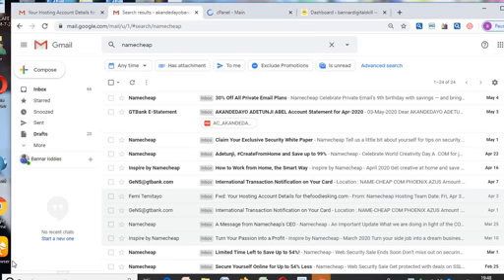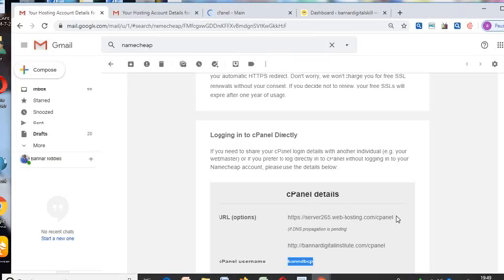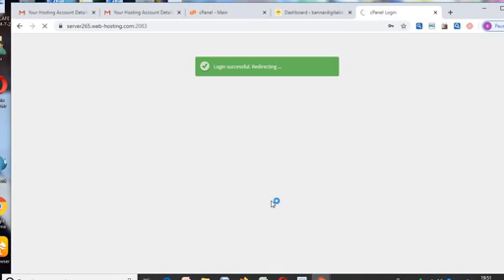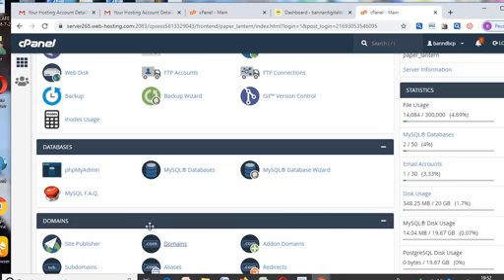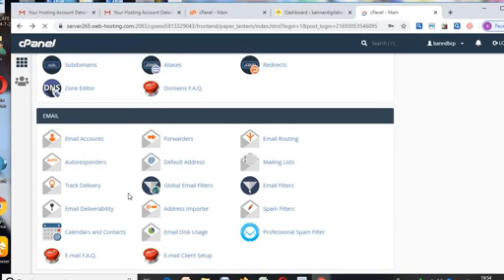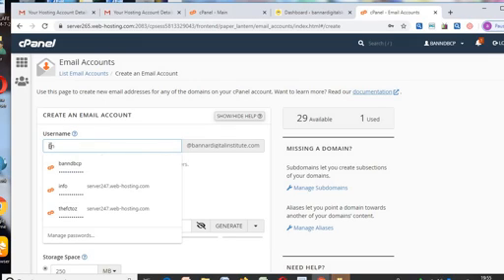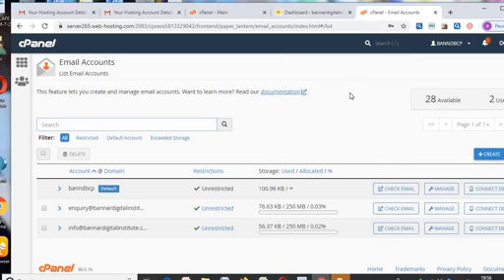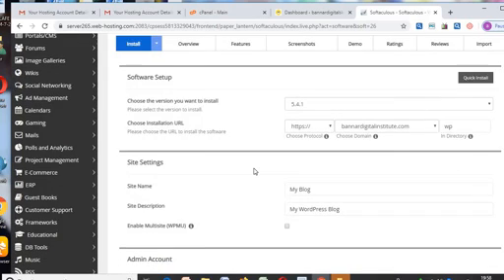How to set up your C panel for your website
This will take you step by step on how to set up your C panel backend for your website